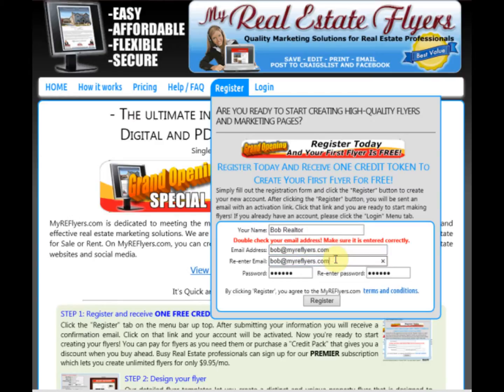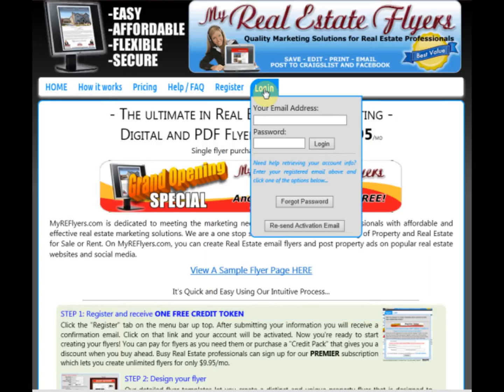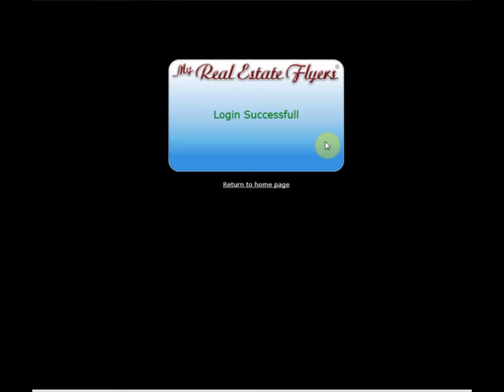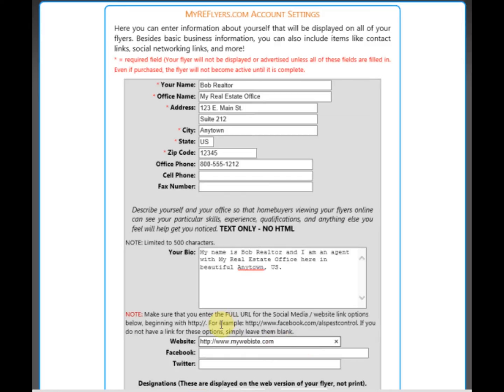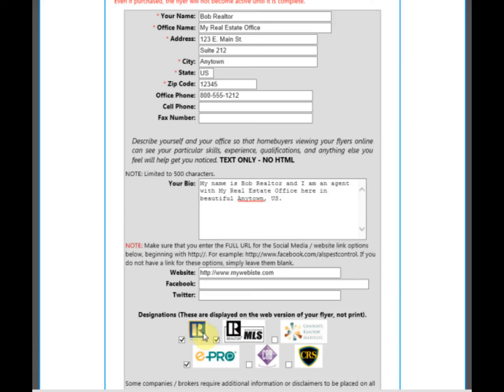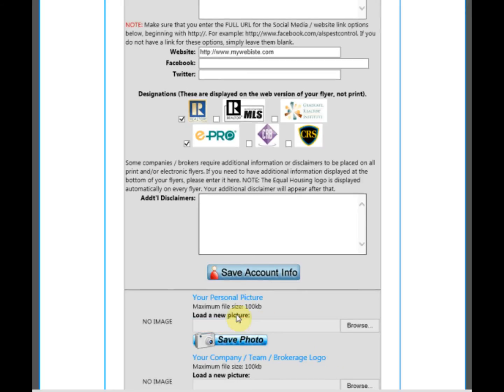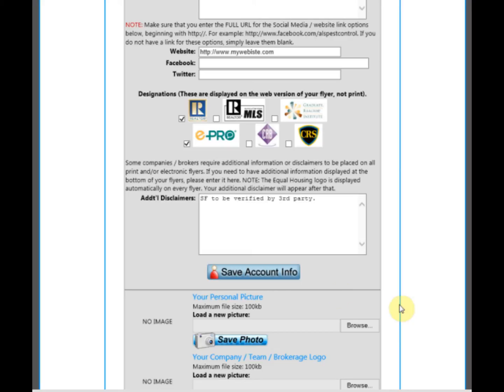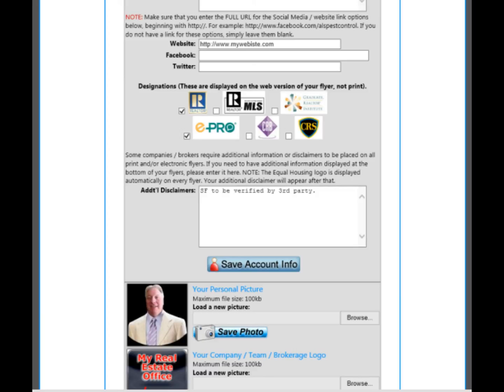MyREFlyers Account Setup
Short video demonstrating how to register, log in, and create your personal profile with MyREFlyers.com